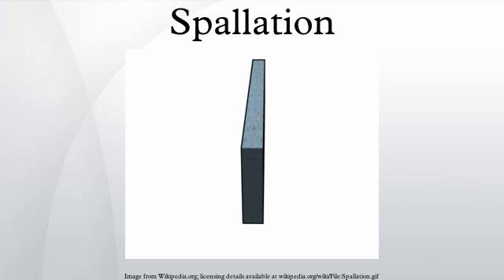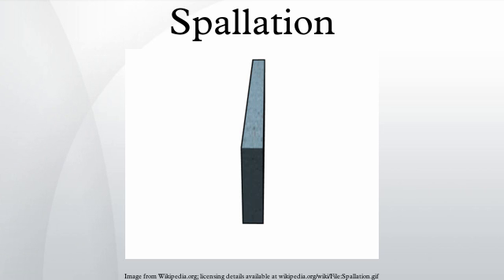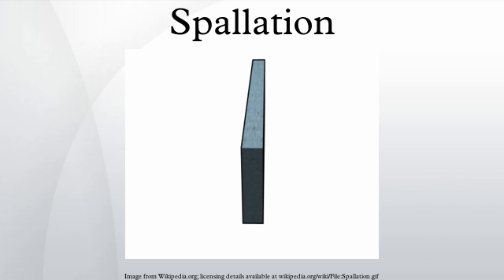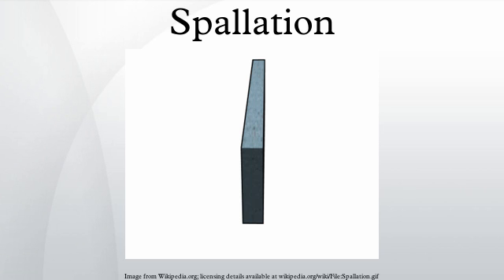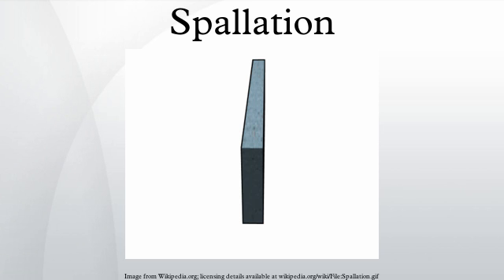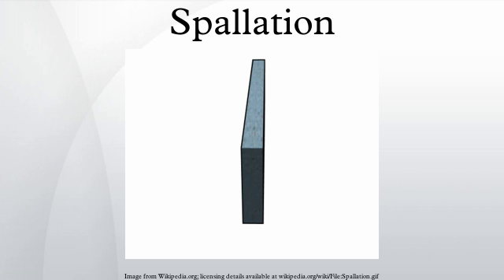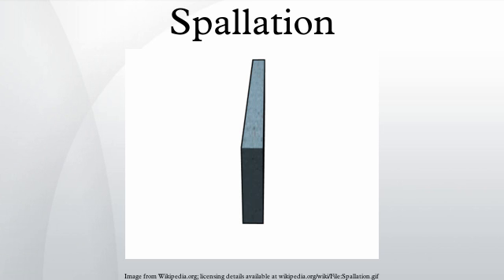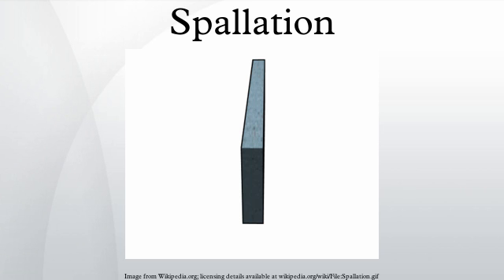Spallation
Spallation is a process in which fragments of material are ejected from a body due to impact or stress. In the context of impact mechanics it describes ejection or vaporization of material from a target during impact by a projectile. In planetary physics, spallation describes meteoritic impacts on a planetary surface and the effects of a stellar wind on a planetary atmosphere. In the context of mining or geology, spallation can refer to pieces of rock breaking off a rock face due to the internal stresses in the rock; it commonly occurs on mine shaft walls. In the context of anthropology, spallation is a process used to make stone tools such as arrowheads by knapping. In nuclear physics, spallation is the process in which a heavy nucleus emits a large number of nucleons as a result of being hit by a high-energy particle, thus greatly reducing its atomic weight.